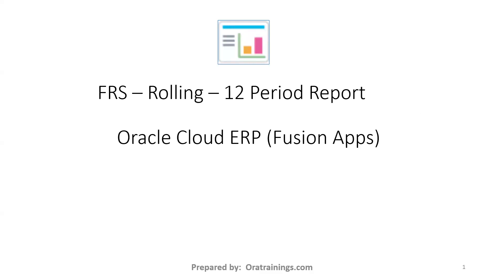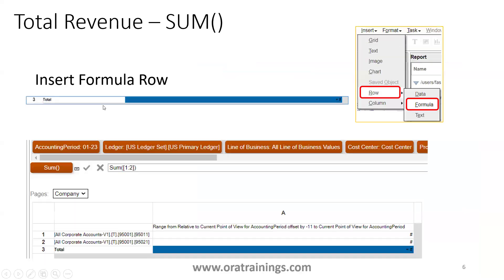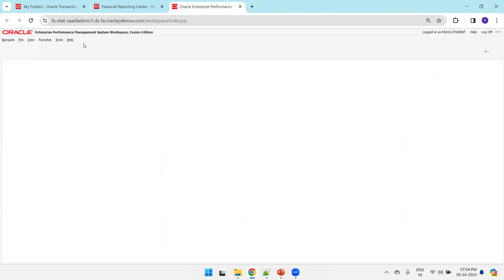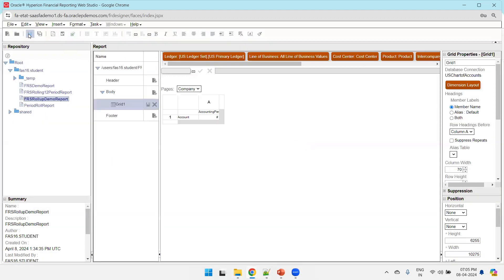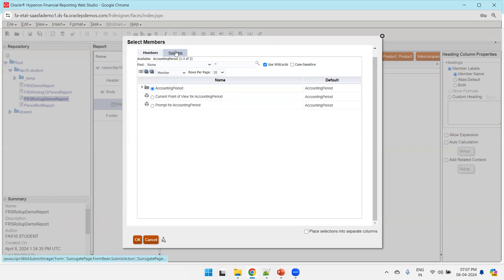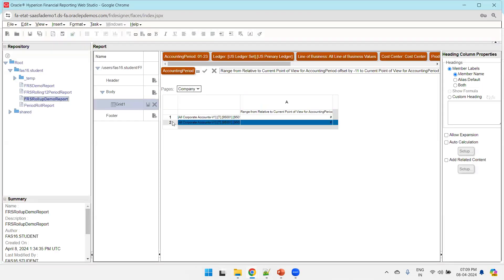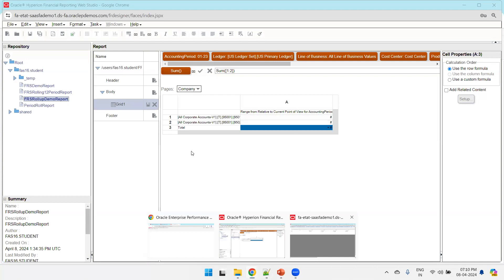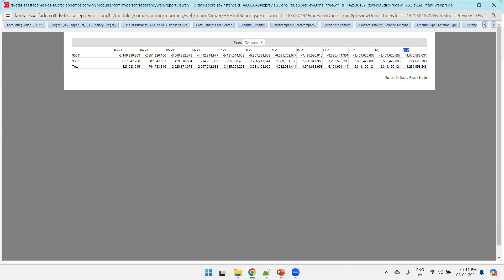FRS - 12 Period Roll Report - Oracle Fusion Applications